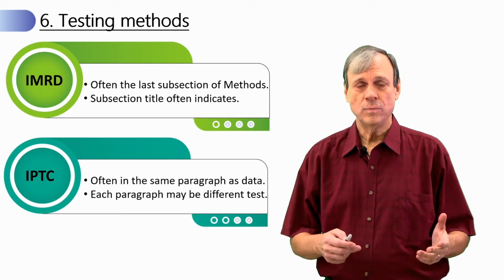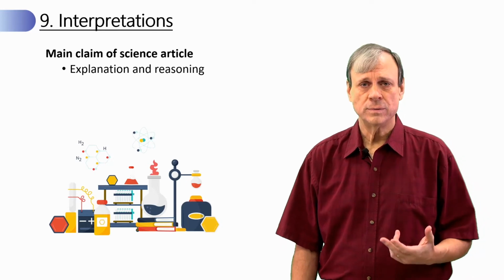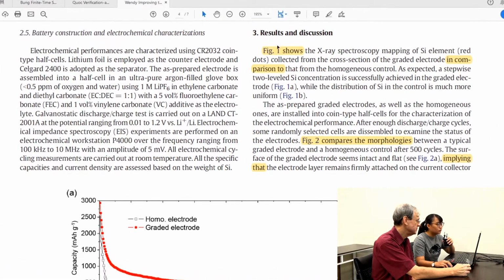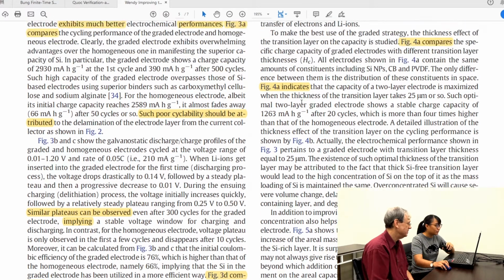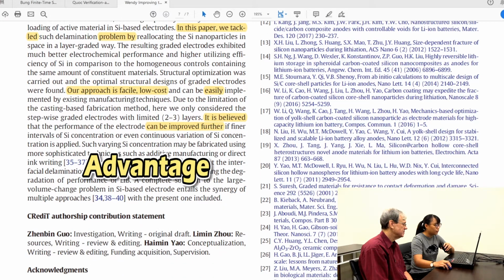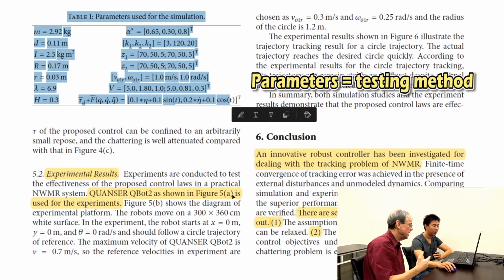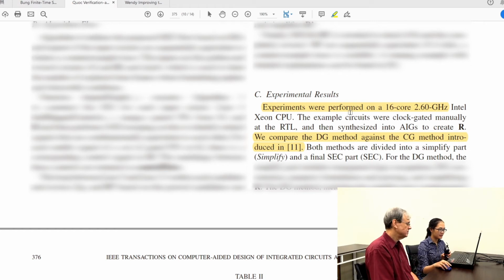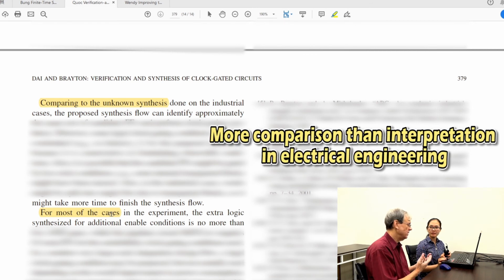6(a) Finding the components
0:00 Components in the last two divisions: Finding the components
0:23 Component 6: Testing methods (IPTC)
0:54 Component 7: Data patterns
2:14 Component 8: Comparisons
3:00 Component 9: Interpretations
3:22 Importance of components 8, 9
3:46 Component 10: Conclusion
4:15 Components of implicit claim 3
5:32 Finding components (Chemical engineering)
11:10 Finding components (Mechanical engineering)
15:45 Finding components (Electrical engineering)